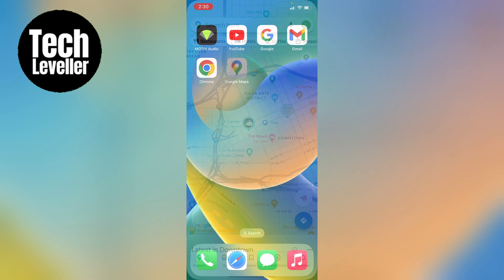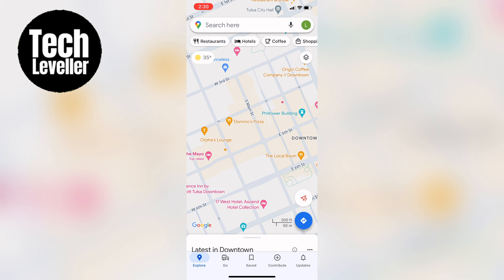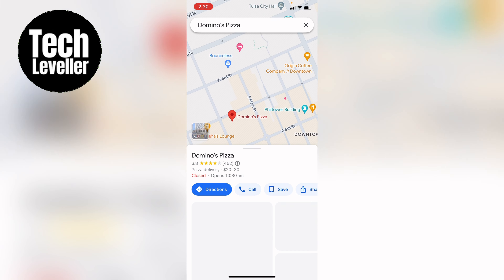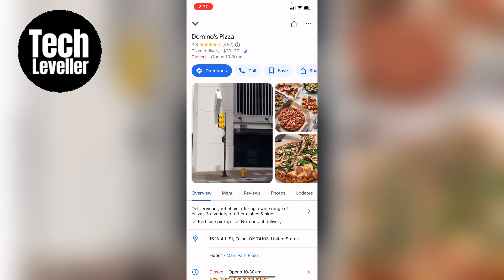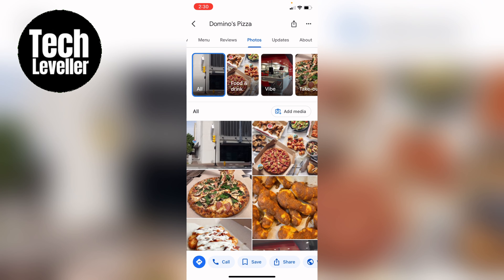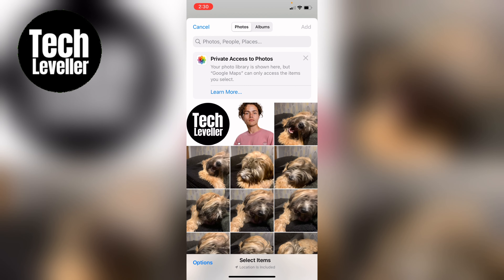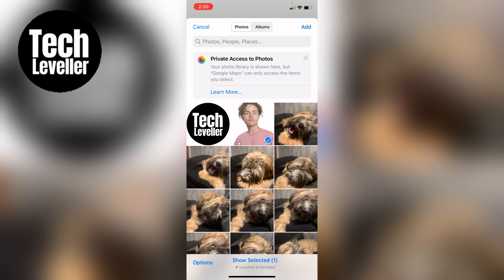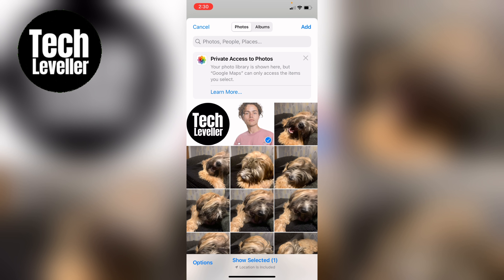How to Add Pictures to Google Maps - Upload Images to Locations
In todays video we are going to learn How to Add Pictures to Google Maps.